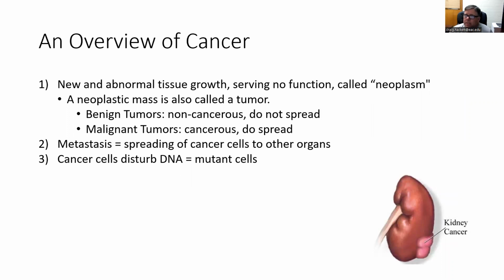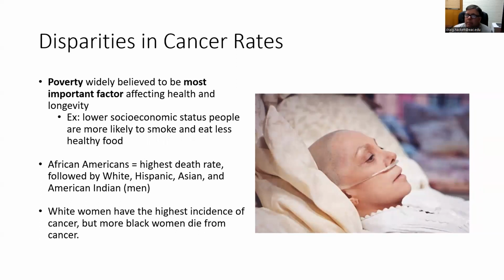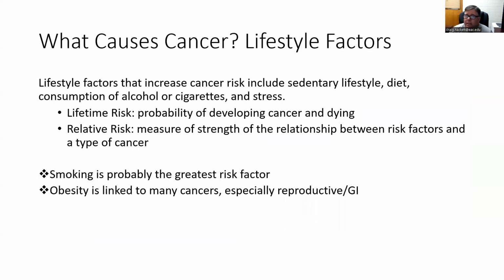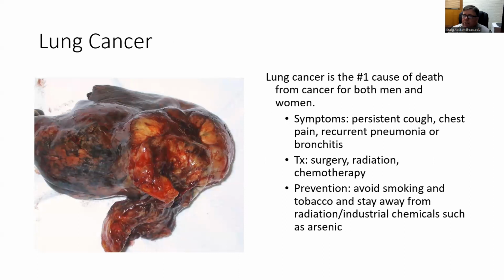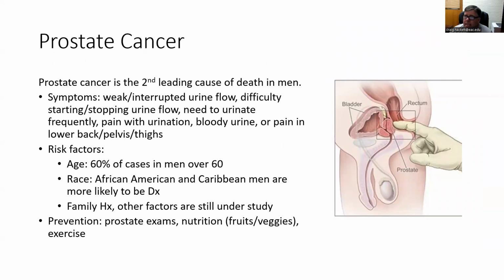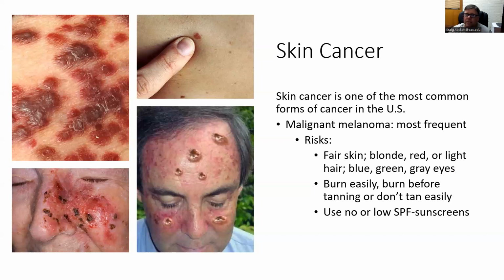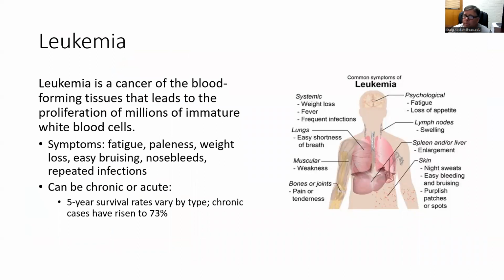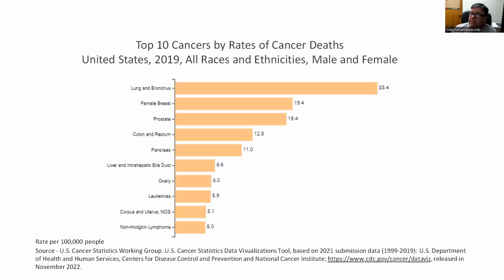HHP100 Cancer video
Lecture video for HHP 100 cancer topic